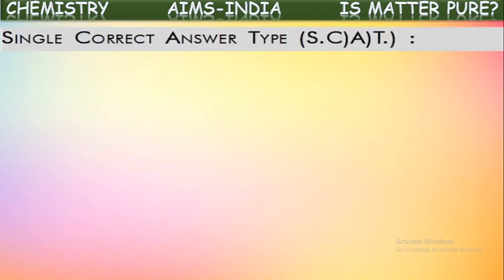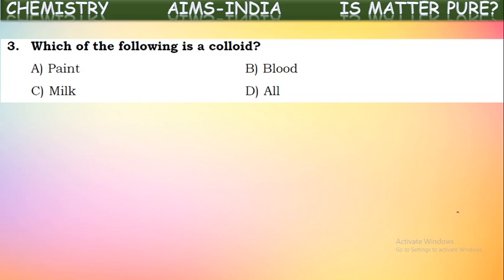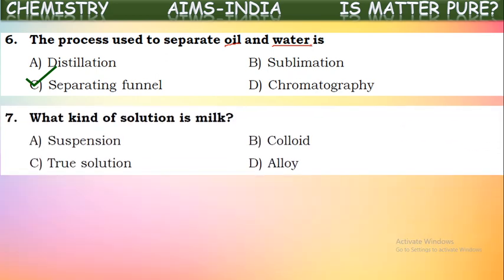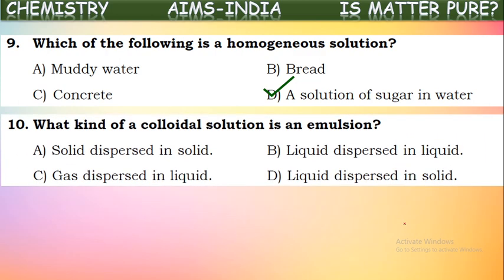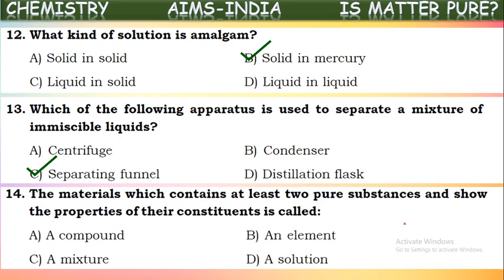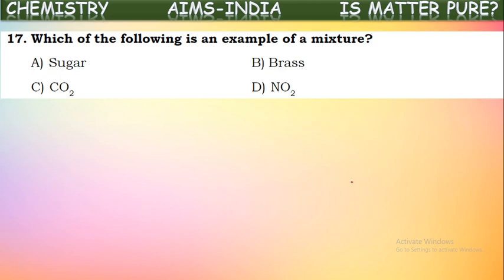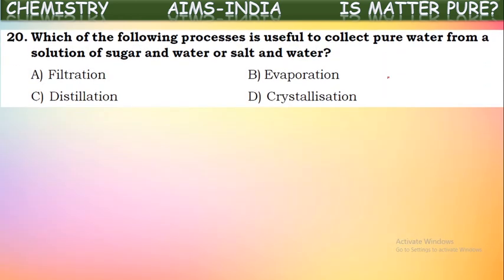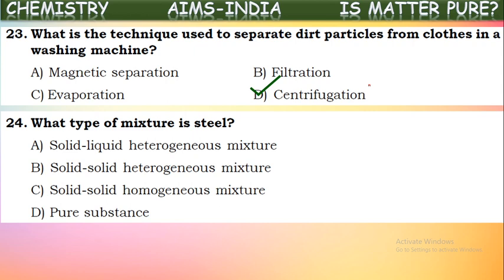9TH | CHEMISTRY | IS MATTER PURE | PART 05 | PRACTICE SHEET 01 | AIMS-INDIA